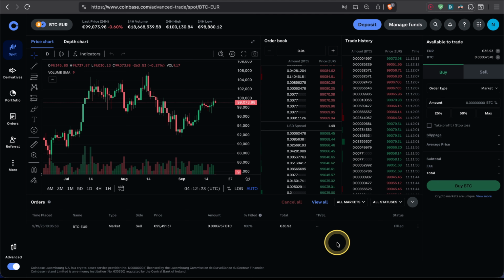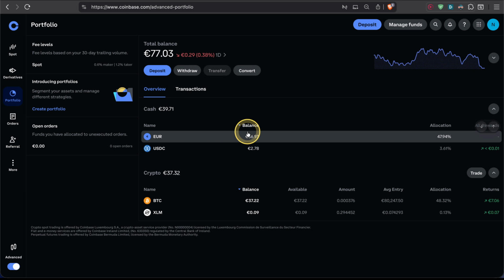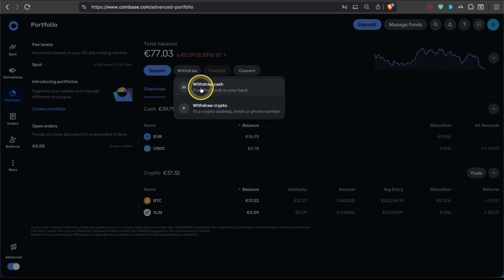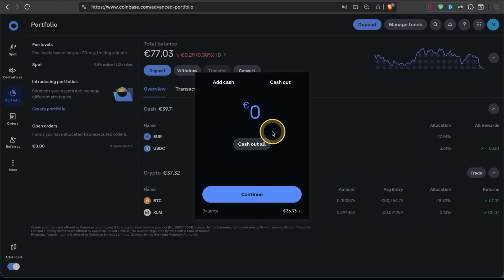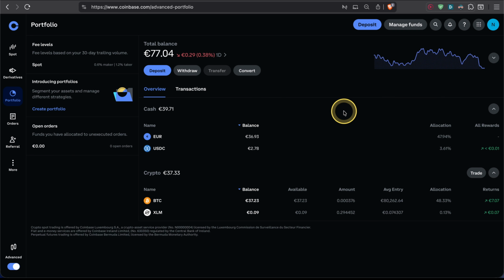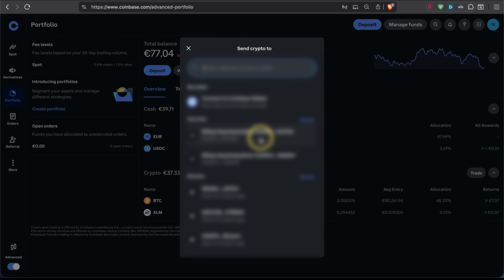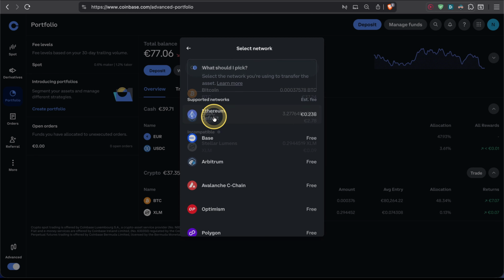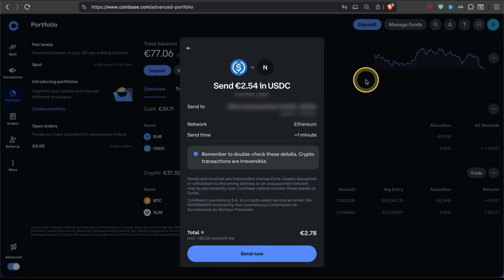How to Withdraw Money from Coinbase ✅ Withdrawal Tutorial (Fiat & Crypto)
⏱️ Timestamps ⏱️
00:00 Create Account ($50 Bonus)
00:40 Withdraw Fiat to Bank Account
01:28 Withdraw Crypto
02:13 Claim your $50 Bonus